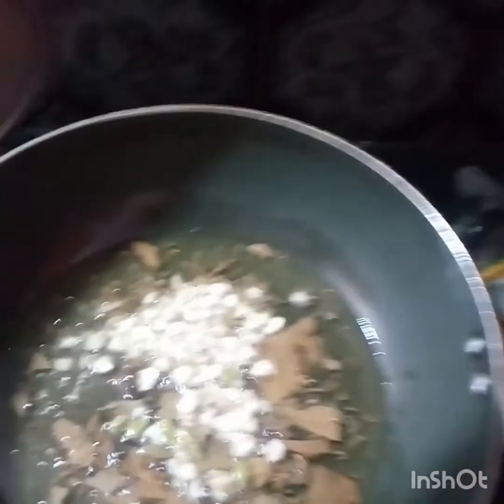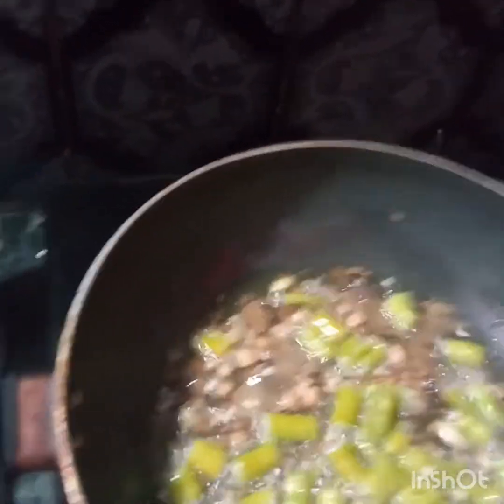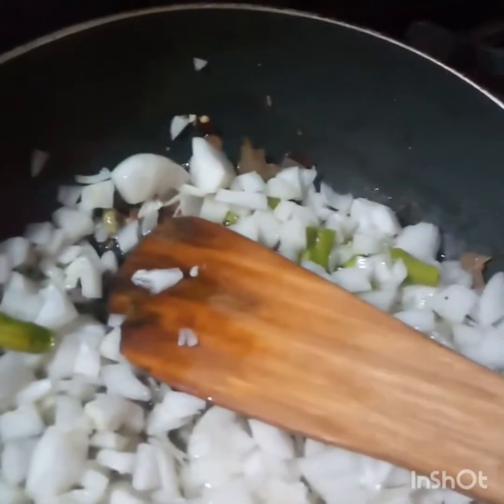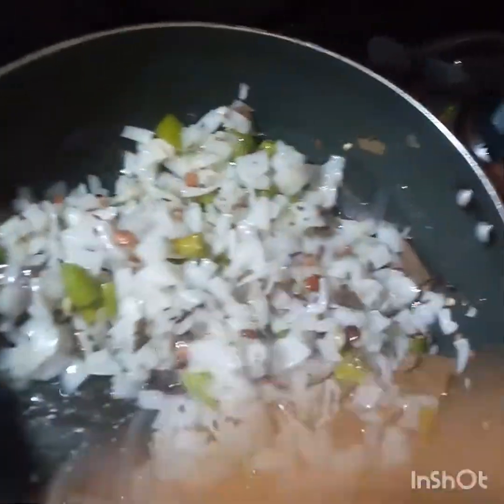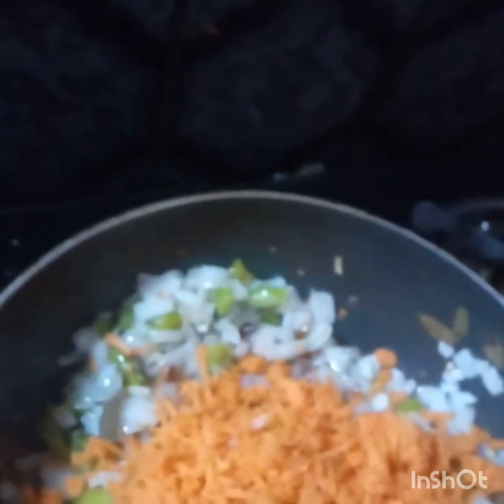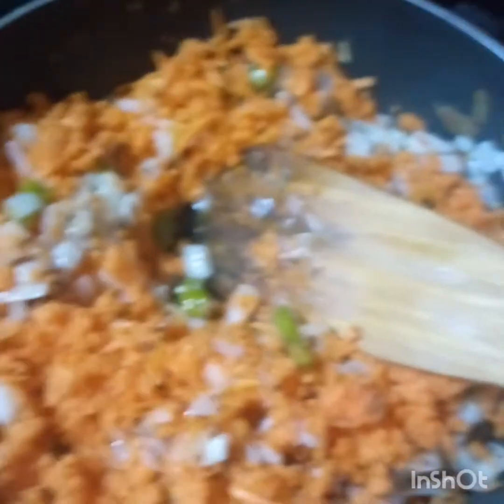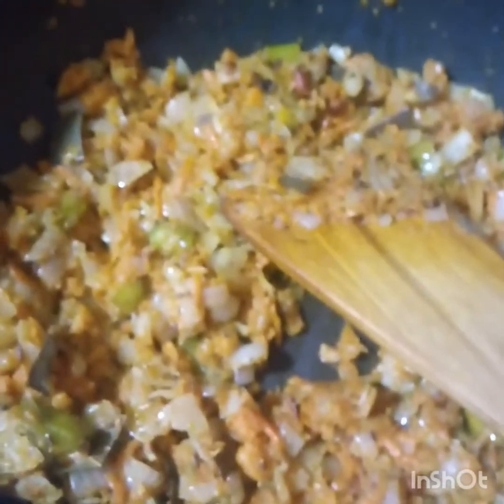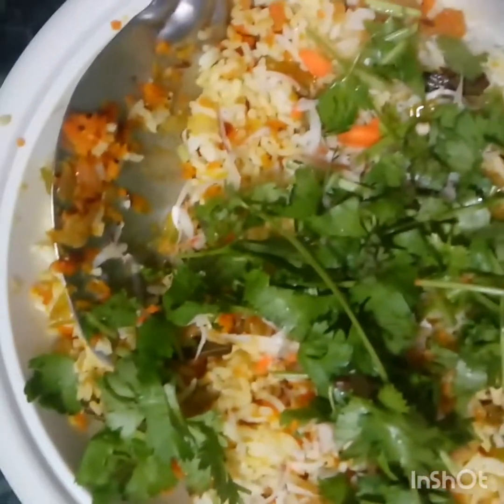Unique Style of making Carrot rice||quick and fast cooking style||Tasty foods with Geethika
Unique Style of making Carrot curry||Shudh desi cooking style||Tasty foods with Geethika||Carrot rice such a nice yummy one😋😋